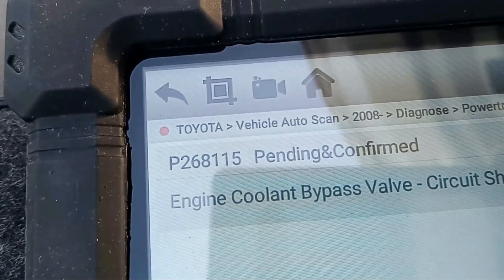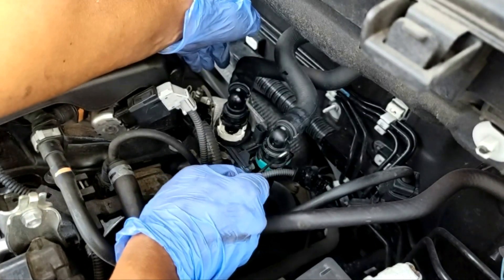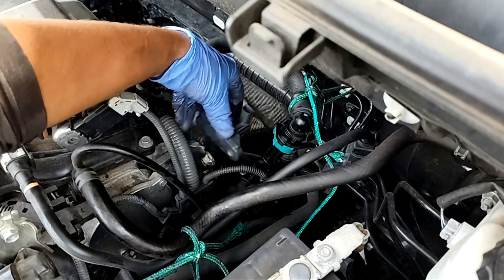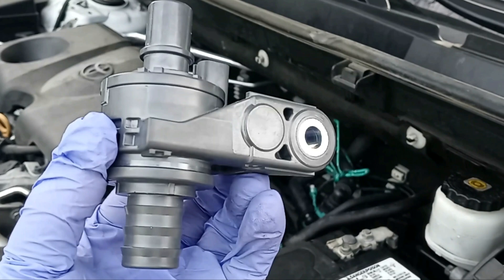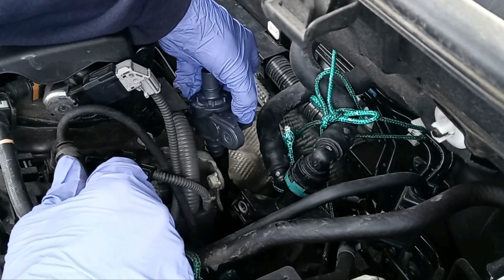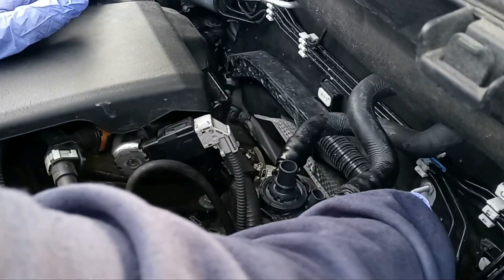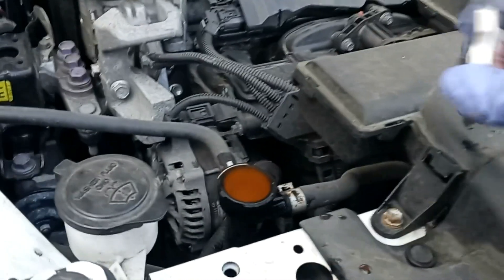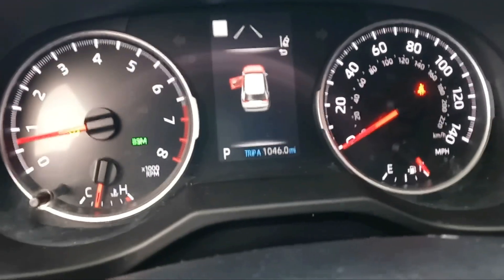Toyota Engine Coolant Bypass Vale: Replacement Guide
The Toyota Coolant Bypass Valve Is A Crucial Component In Regulating Engine Temperature. This Video Provides A Detail Guide On How To Replace The Valve, Ensuring Proper Coolant System Function.